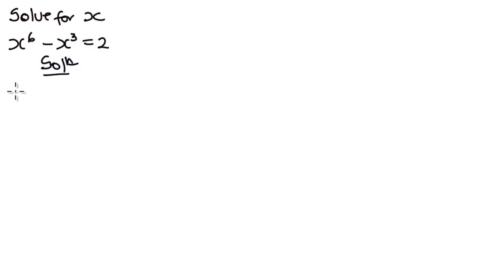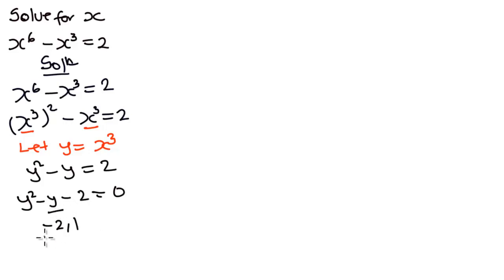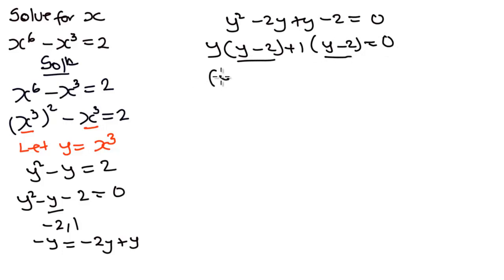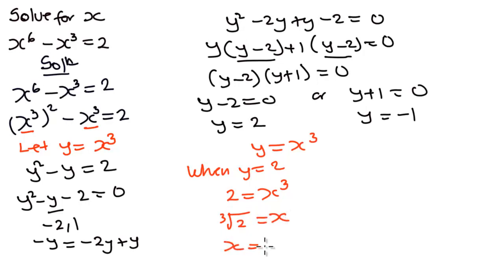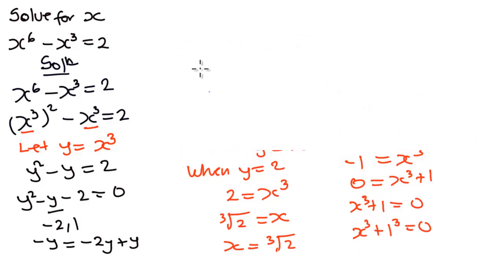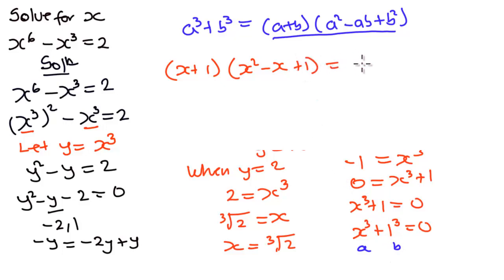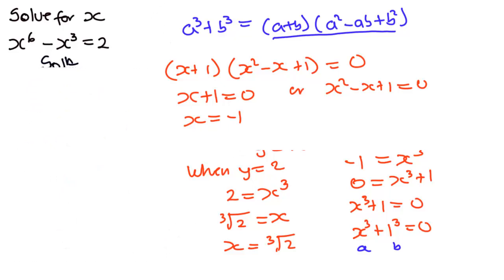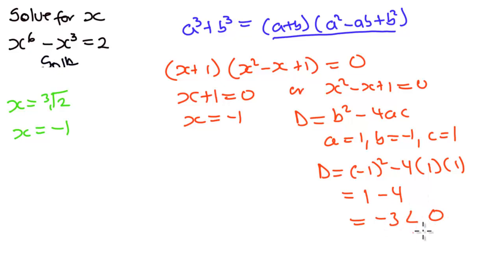Exponential Question Can be difficult but watch this || How to Solve x^6-x^3=2 || Math Question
Helloo, everyone. Welcome to another video on math digest 🧮.. Learn how to solve for the value of x